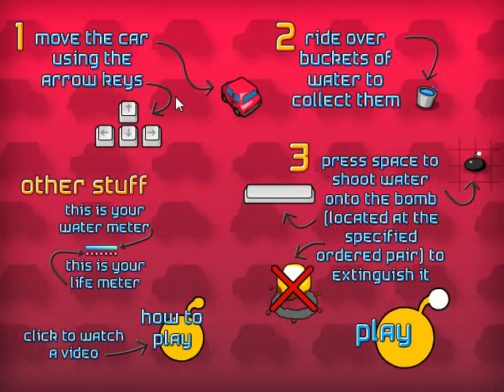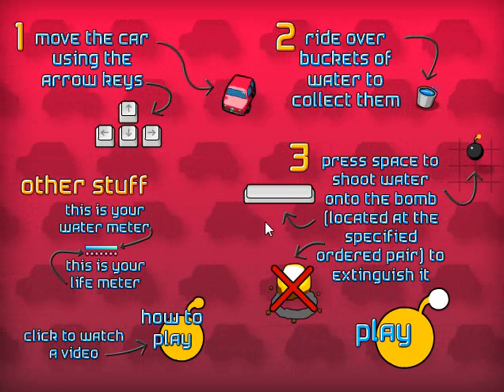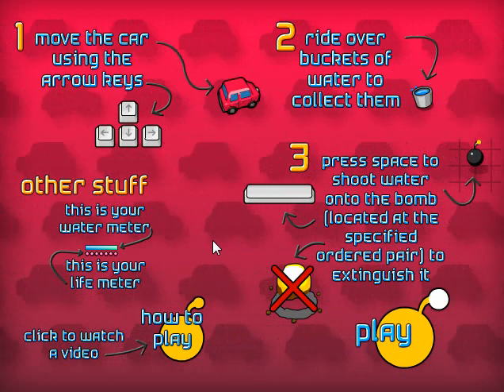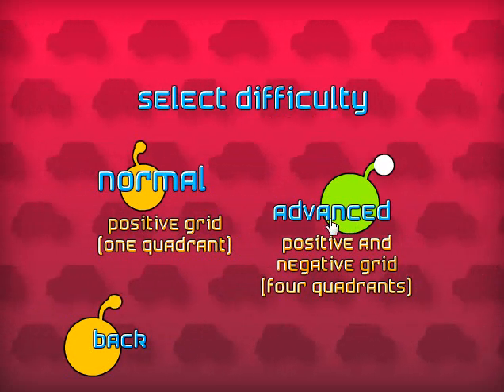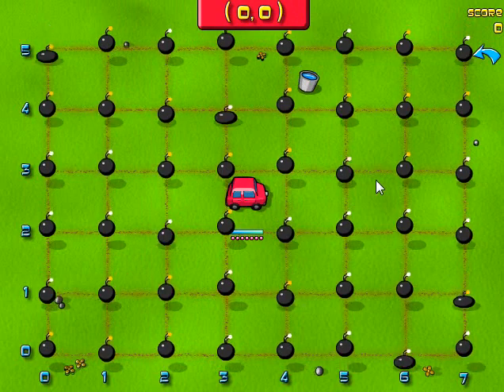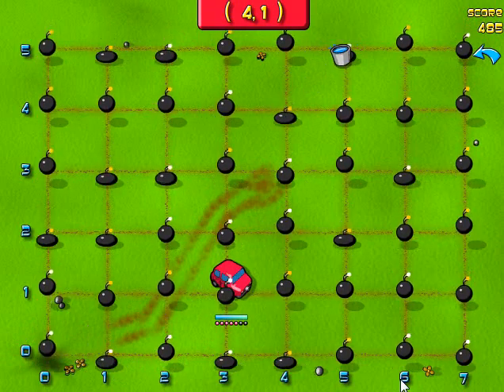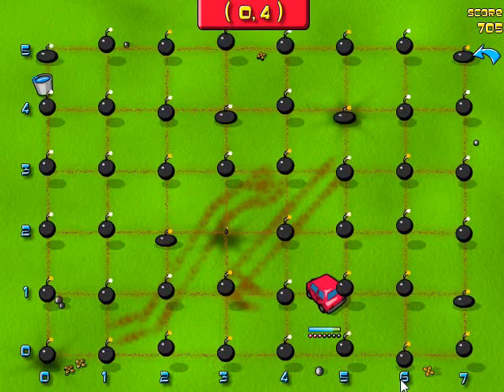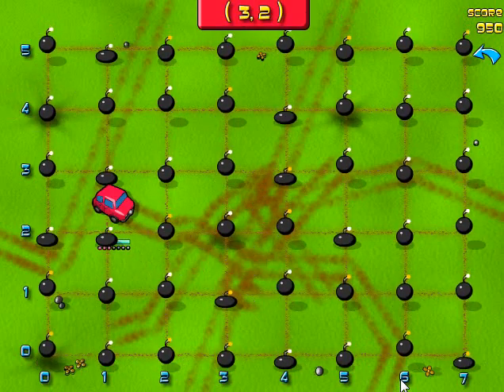Bombs on the Grid Overview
Bombs on the Grid - Free to play This is a quick overview / demo of how to play MathNook's free to play coordinate grid game, Bombs on the Grid.  This is just one of the many free cool math games you can play